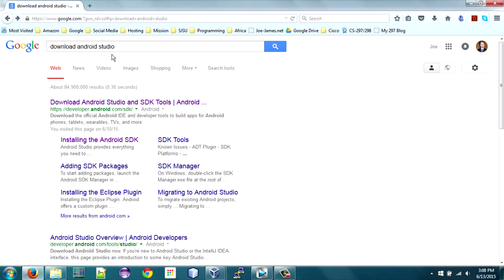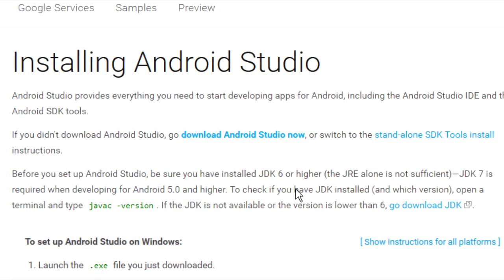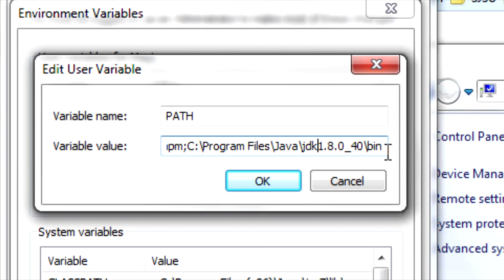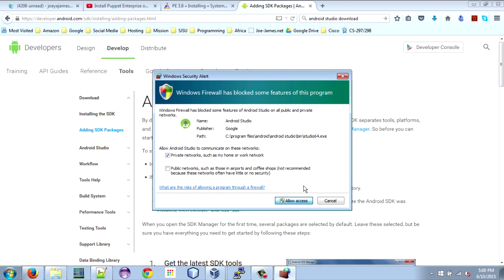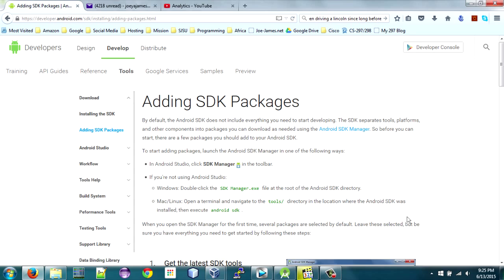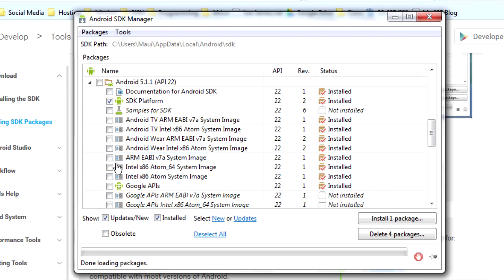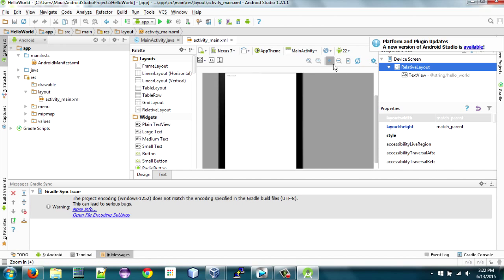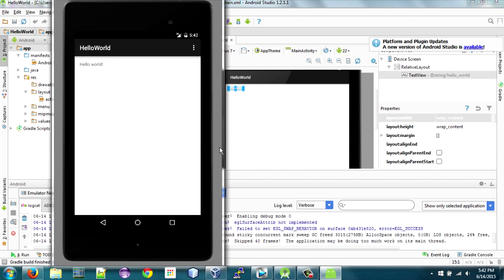How to Install Android Studio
How to Install and setup Android Studio software development platform, up to writing your first Hello World app.